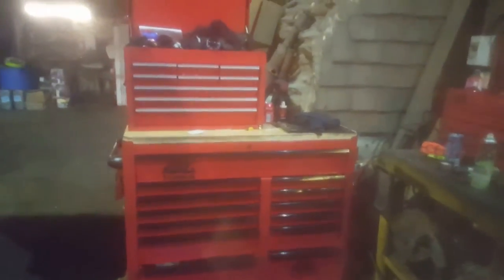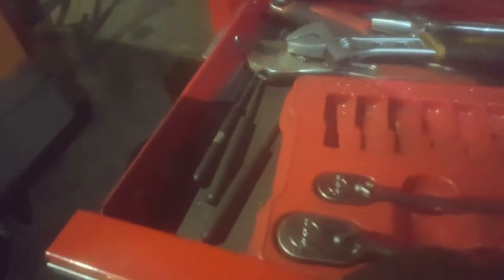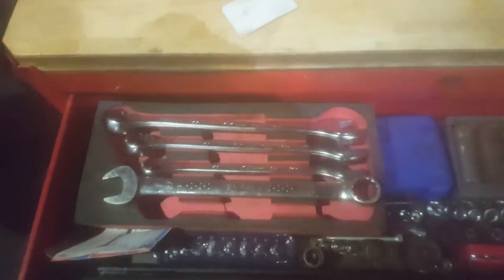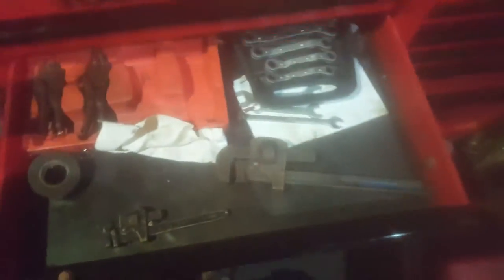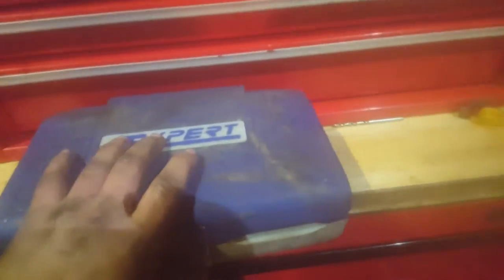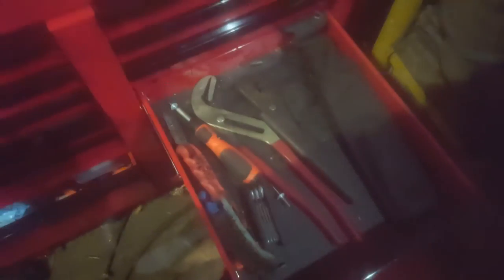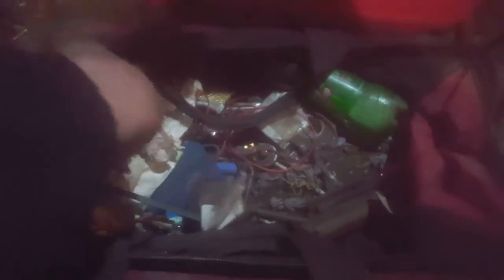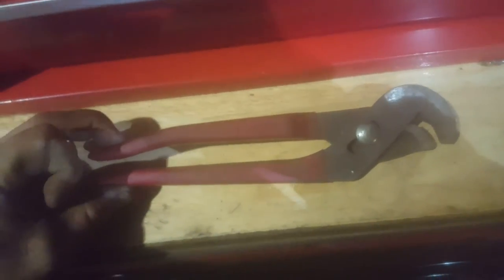Toolbox tour snap-on and mac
Just a quick tour of my tool box and which tools i like the most